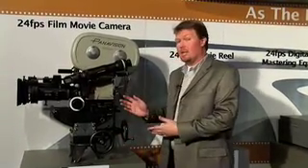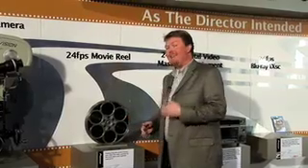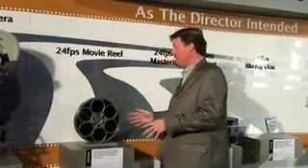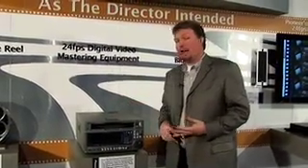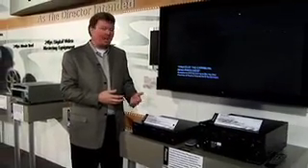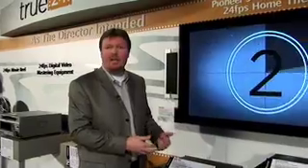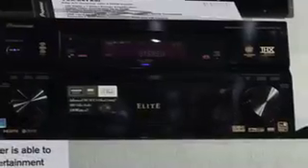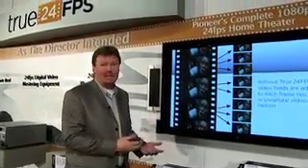Pioneer 24FPS Line Up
From CES 2007 Pioneer's 1080p 24fps Delivers Cinematic Quality